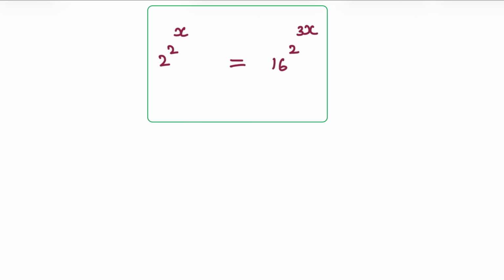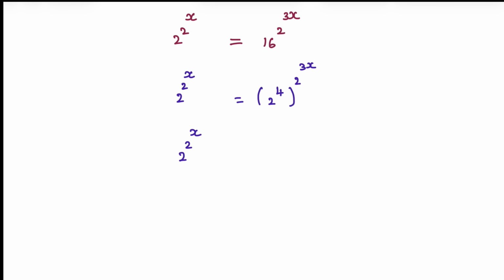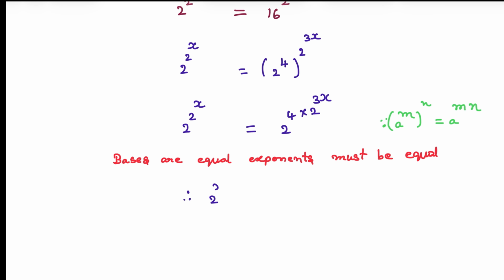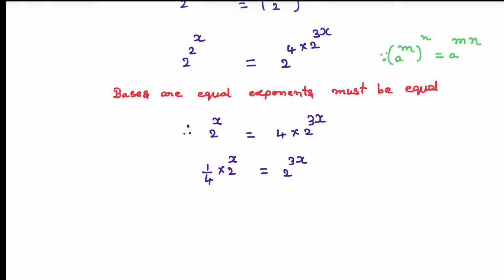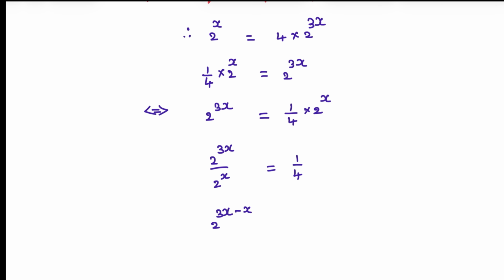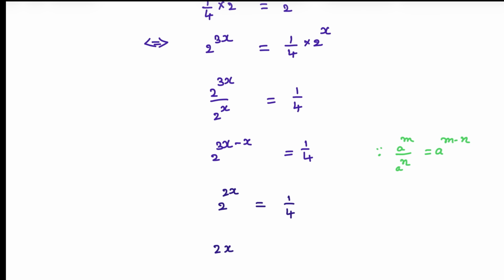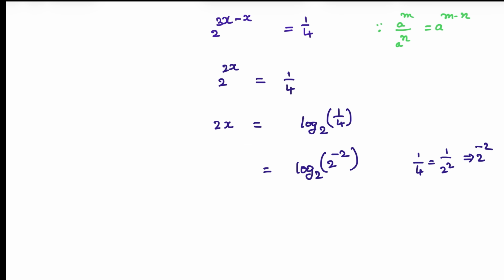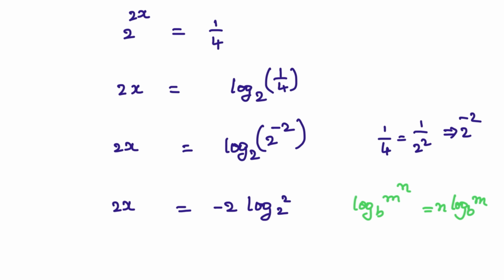Only 1% of Students 😱 Can Solve This Tower Exponential | 2^(2^x) = 16^(2^3x)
Welcome back to Equation Ink! 🖋️

In this video, we solve a fascinating tower exponential equation  2^(2^x) = 16^(2^(3x))

00:00 - Introduction to the Tower Exponential problem
00:33 - Applying (aᵐ)ⁿ = aᵐⁿ
01:32 - Applying aᵐ / aⁿ = aᵐ⁻ⁿ
01:46 - Converting to logarithmic form to solve for x
02:34 - Final calculation

What you will learn:
✅ How to rewrite different bases to match (Base 2 and Base 16)
✅ Applying the exponent rule: (a^m)^n = a^(mn)
✅ Converting complex exponential forms into solvable logarithmic equations
✅ Avoiding the #1 mistake when dealing with double exponents

📚 Master more with Equation Ink!